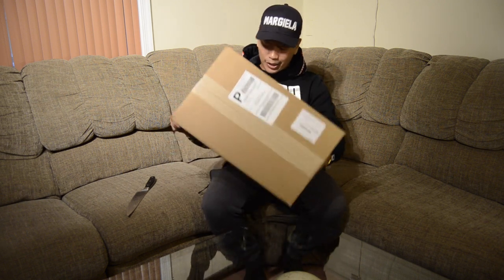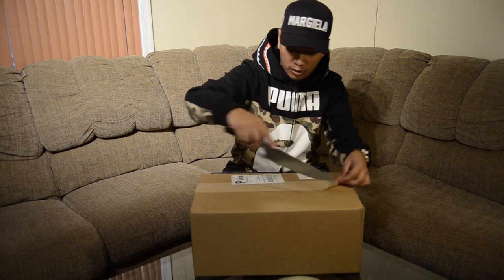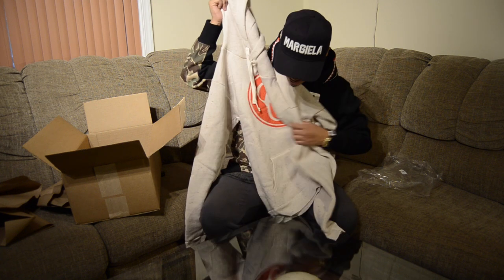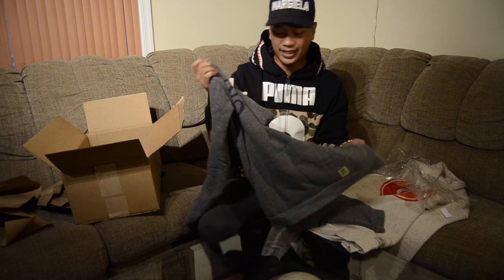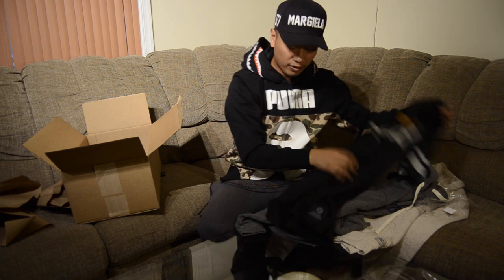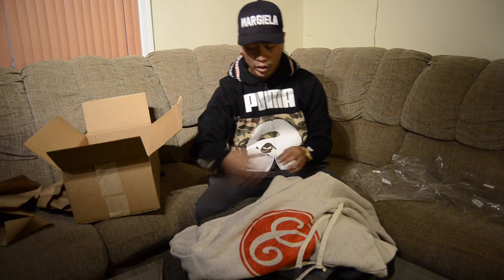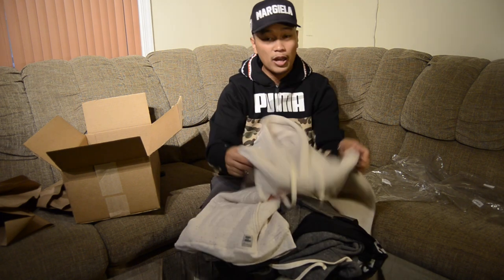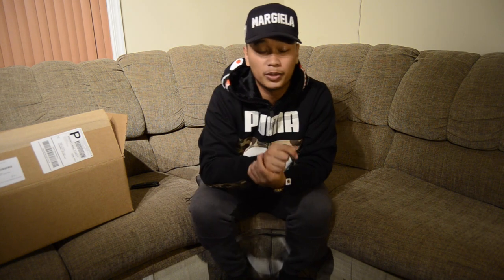COUSINS BRAND CLOTHING UNBOXING #2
Yes, this is probably the 5th time uploading this since it wouldn't upload in 1080p. Finally fixed the problem so I hope you guys enjoy!

My Repcode will save you 40% on your whole entire order. Links to the pieces i got will be down below as well.

Hit me up on my social medias!

Cousins Brand Clothing
Unboxing
Fashion
Clothes
Woohooligan